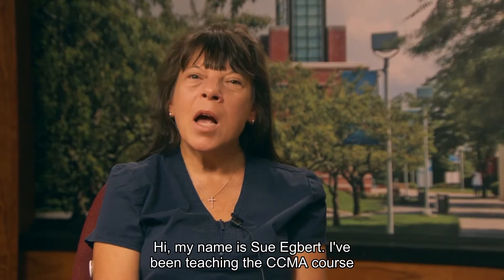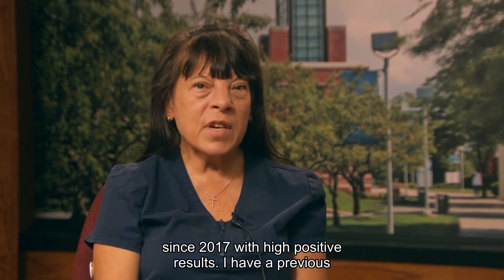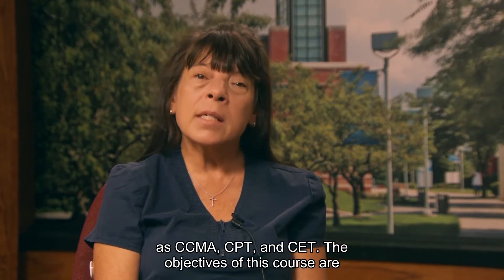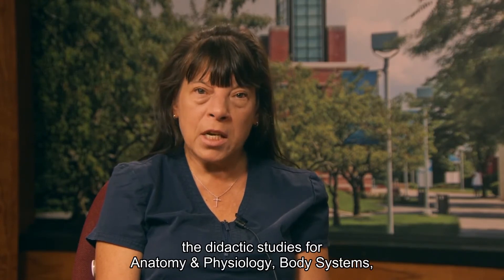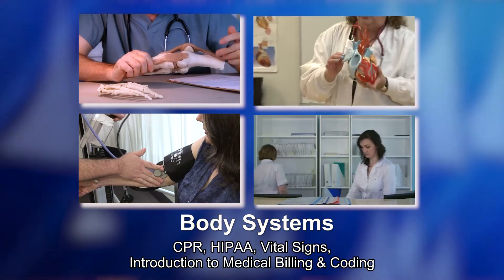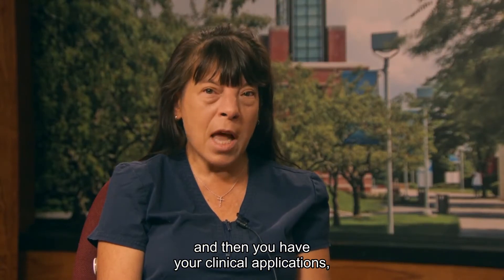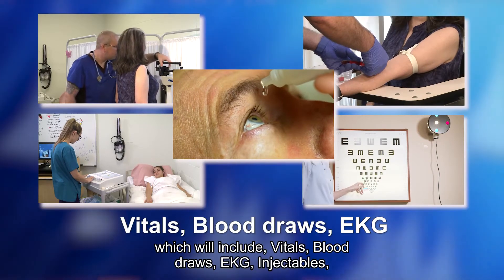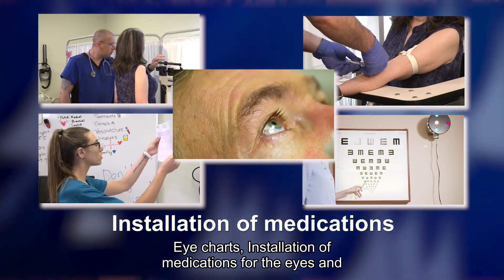Medical Assisting, Continuing & Professional Education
Learn about the CCMA course at OCC!